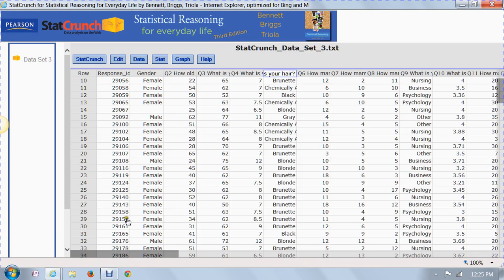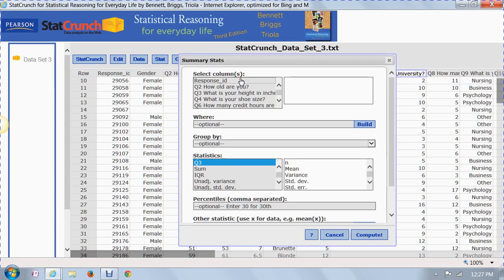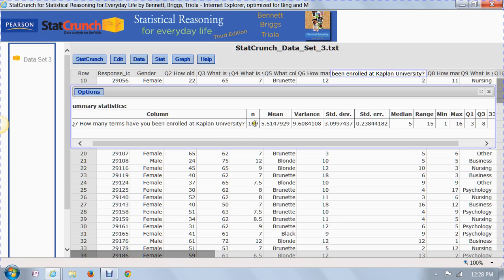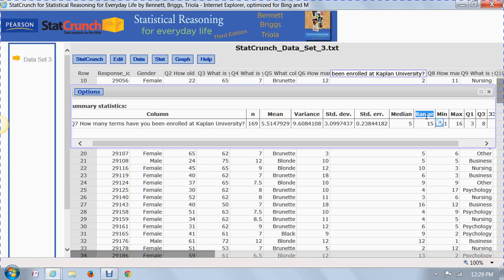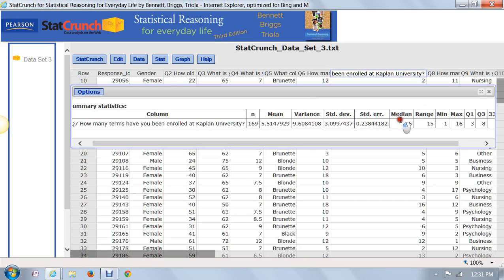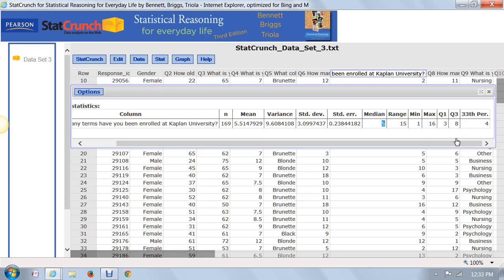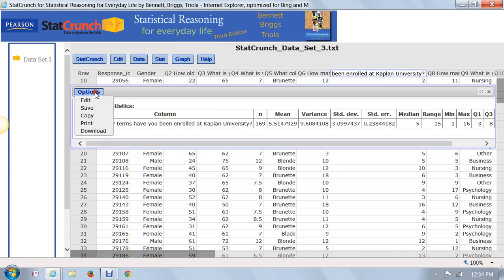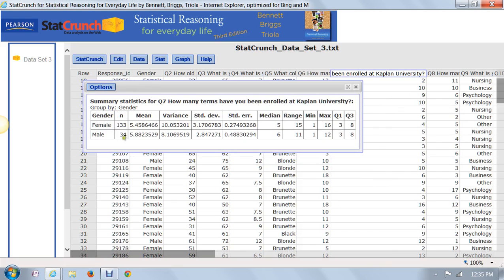MM207 Unit 4 StatCrunch Calculations